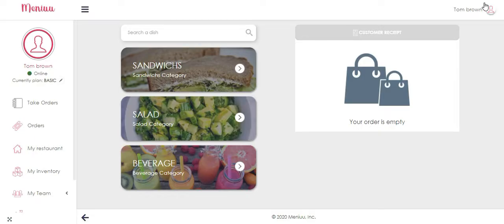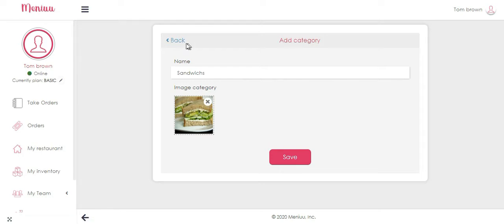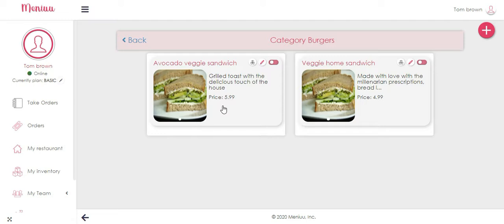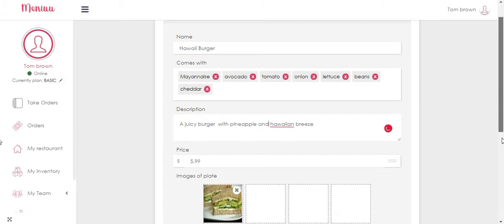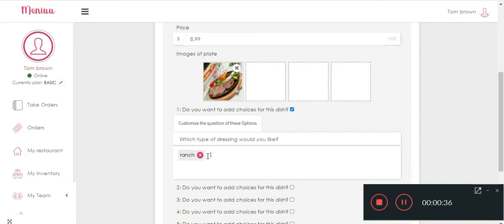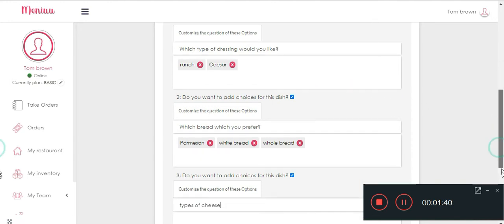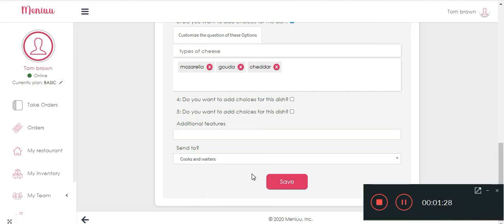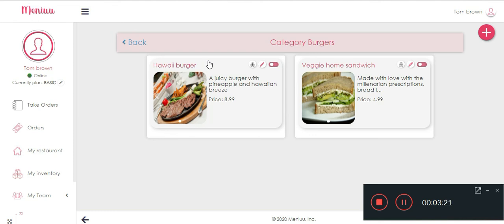How to edit and create the menu in Meniuu platform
In this tutorial, you will learn how to edit your menu with your own items,
you can create your own Meniuu account for free at Meniuu.com